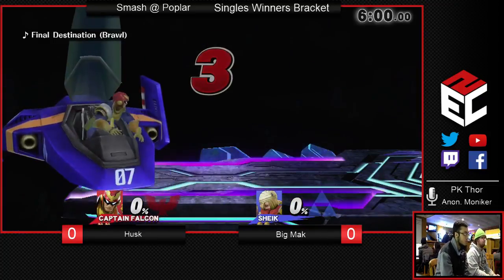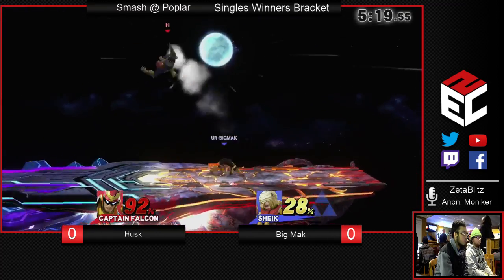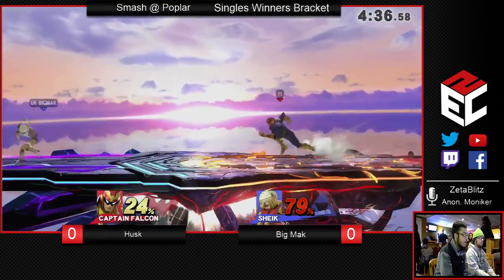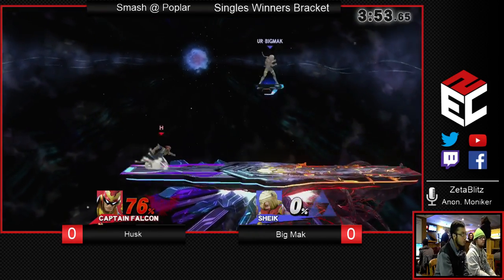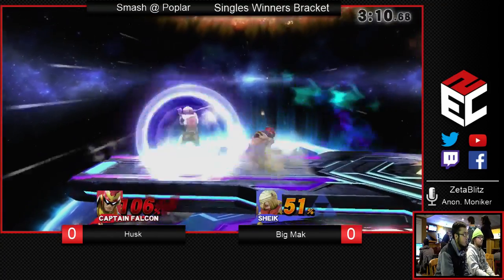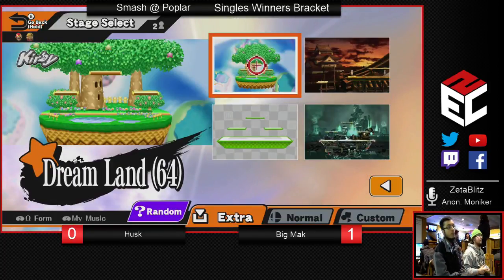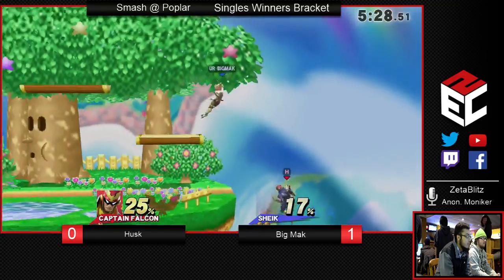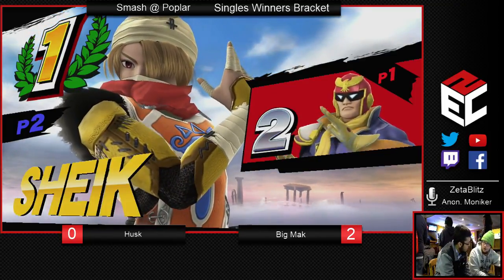Poplar Creek Bowl #30 - Husk (Captain Falcon) vs. UR l Big Mak (Sheik)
Poplar Creek Bowl
1/7/16